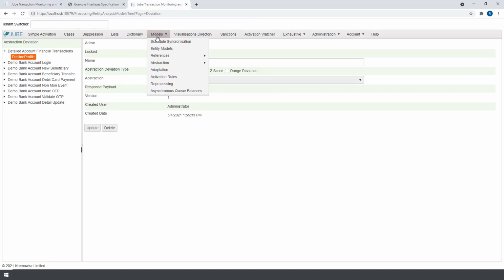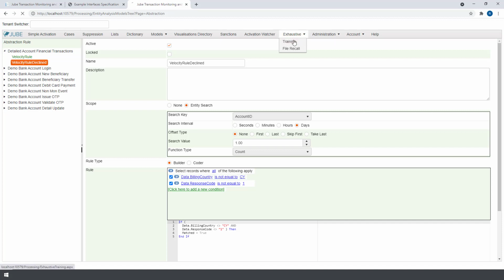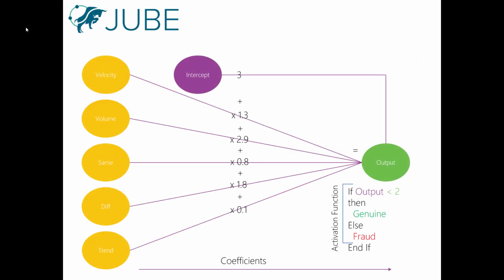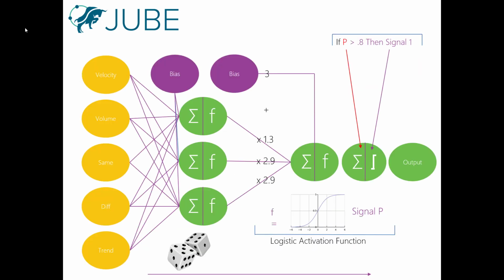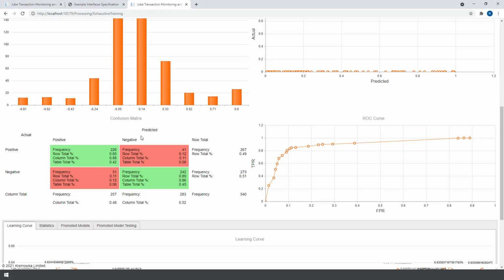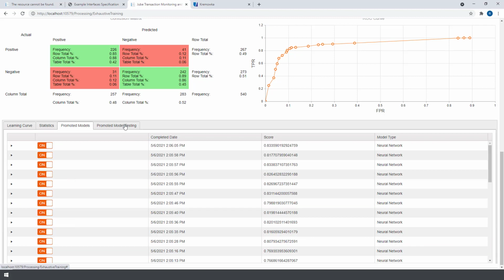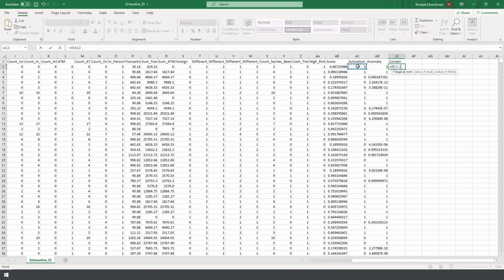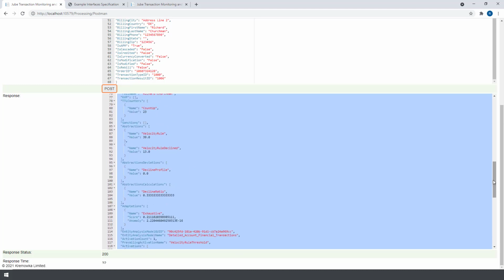Machine Learning and Adaptation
Machine learning happens automatically in Jube using our proprietary algorithm that searches for the optimal model while being careful not to over-fit.  Models are constantly evolved and improved upon with the performance being displayed intuitively to provide value to those without a statistical background.

Deployed models are available for Monte Carlo Simulation to provide prescriptive value in real-time  Models include: Exhaustive Logistic Regression Topology Search (Classification Score); Exhaustive Neural Network Topology Search (Classification Score); Single Class Support Vector Machine (Anomaly Detection Score). Weights adaptation can be triggered on batch mean anomaly detection score exceeding threshold.

Alternatively, R models can be integrated via remote Plumber HTTP POST hooks native to Jube.